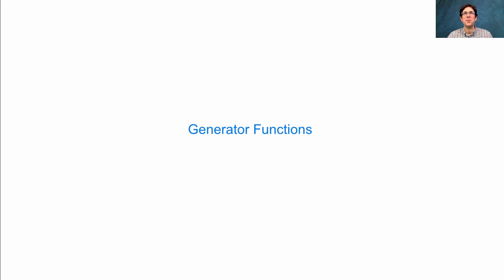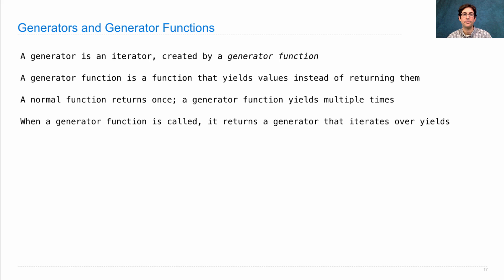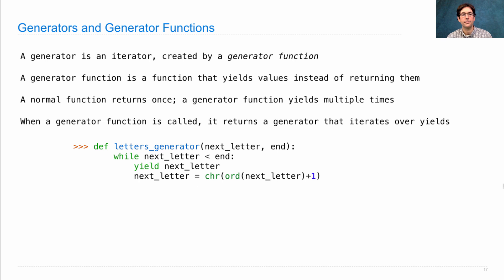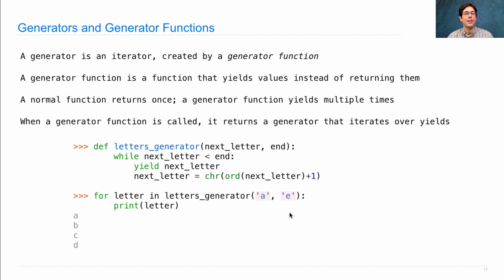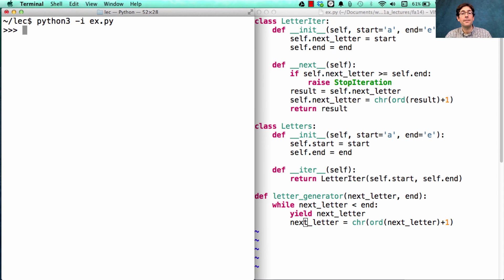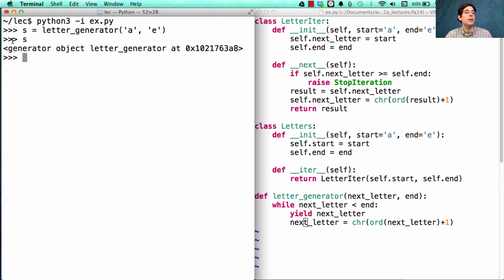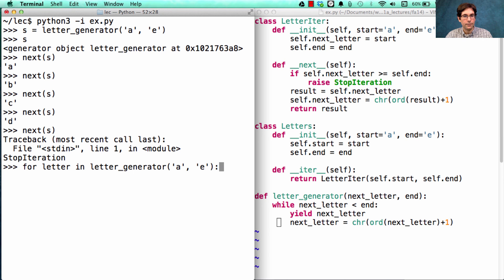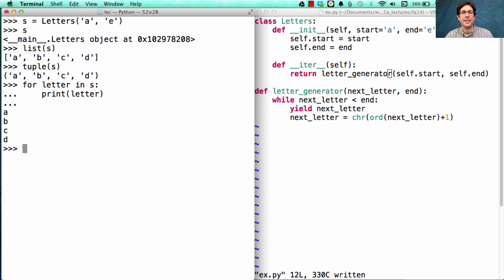61A Fall 2014 Lecture 30 Video 8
Generator functions